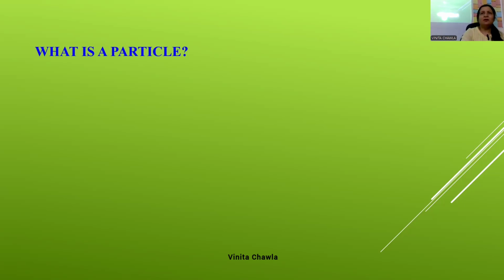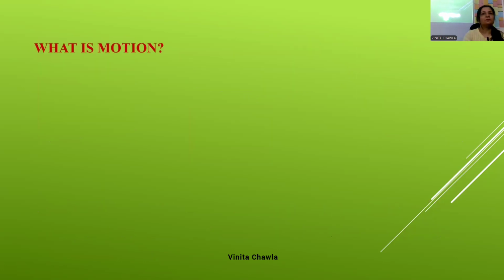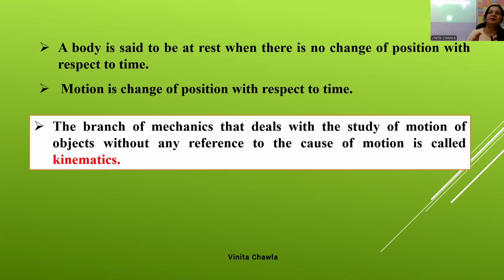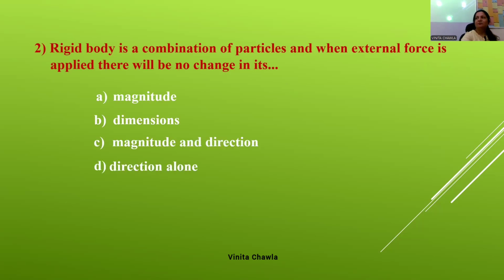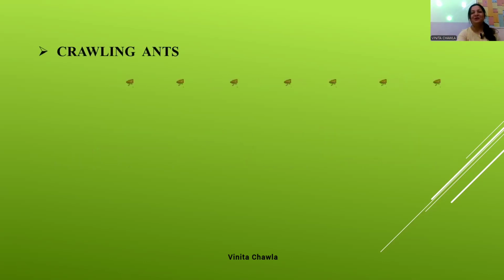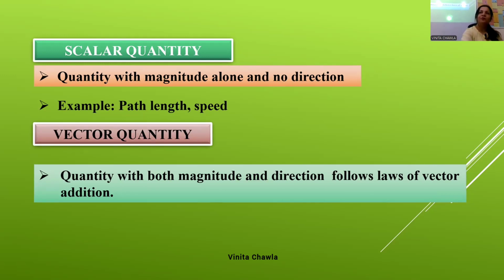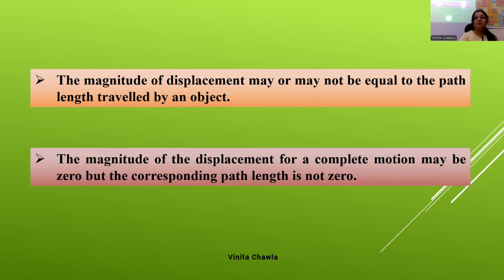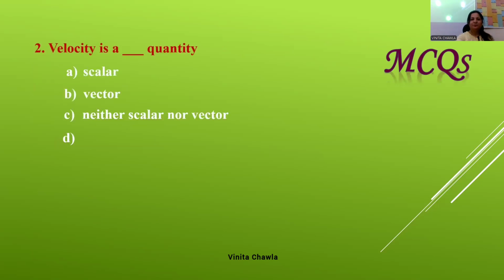Motion in a straight line: An Introduction